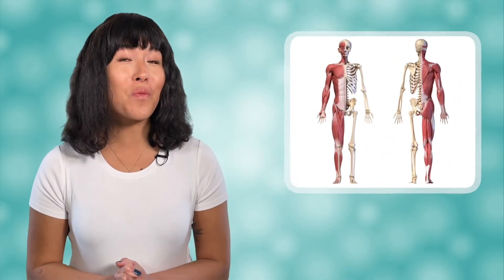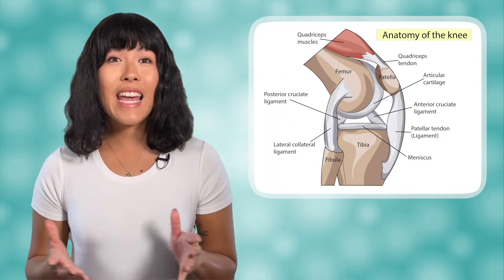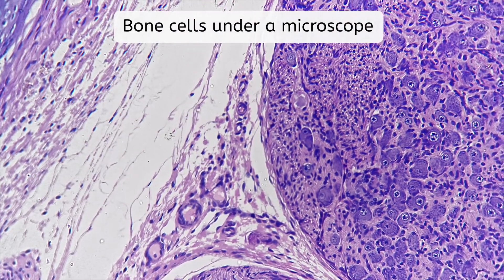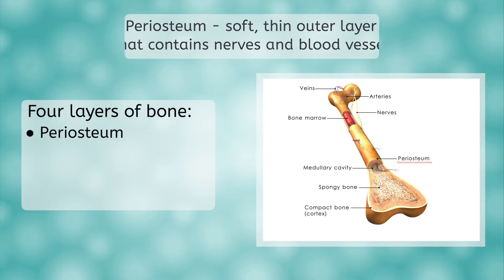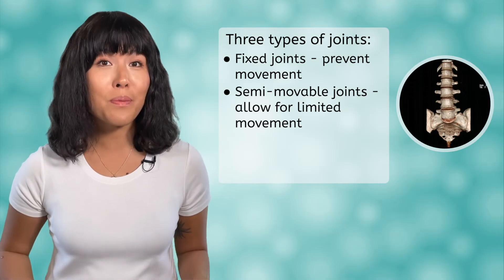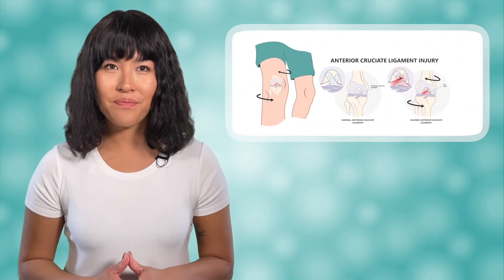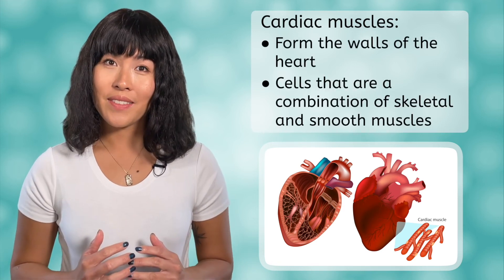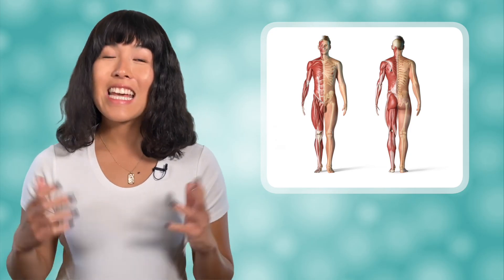Skeletal and Muscular Systems - Structure, Function, and Movement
How do your bones and muscles work together? In this high school biology lesson, students will explore the structure and function of the skeletal and muscular systems. This lesson is from MiaPrep’s Biology course.